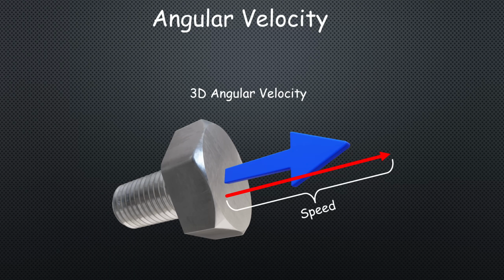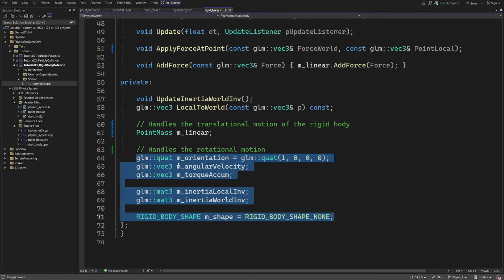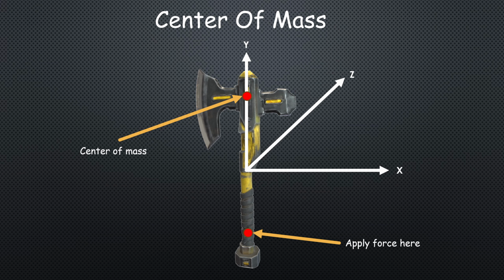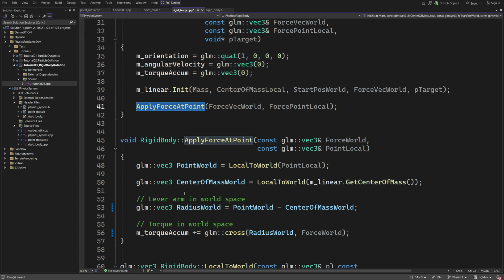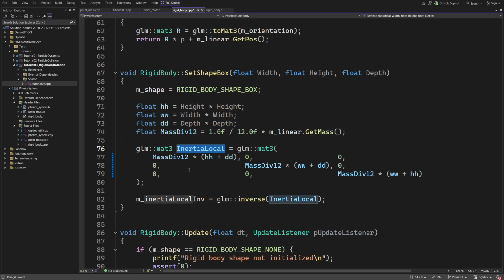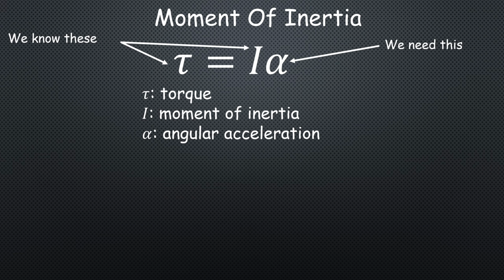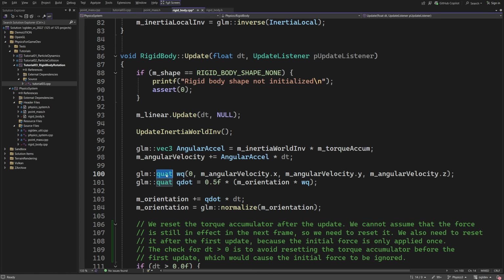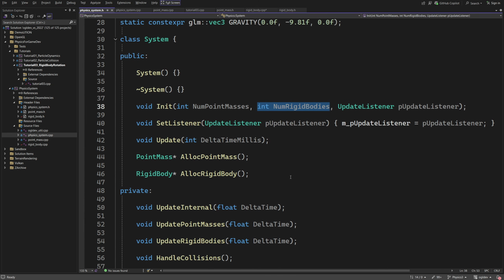Rigid Body Rotation - Part 2 // GameDev Physics #5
In this video we apply what we've learned in the previous video about Torque, Moment Of Inertia and the Angular Acceleration to implement a rigid body component in our physics system that can be used for rotations.

📚 Timecodes 📚
0:00 Intro
0:21 High level view
1:33 RigidBody class
5:49 ApplyForceAtPoint
6:55 Moment of Inertia
8:15 Integrating the orientation quaternion
8:45 World Inertia tensor
11:21 Integrating the orientation quaternion - cont
13:17 System integration
13:45 Demo and outro

If you want to get the same version of the code that was used in the video checkout the tag 'PHYSICS_03'

Etay Meiri